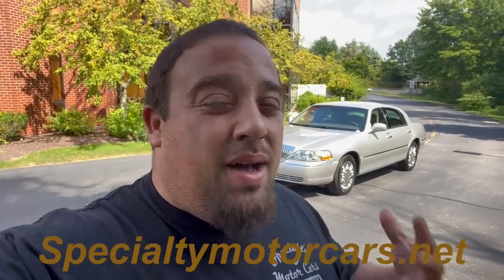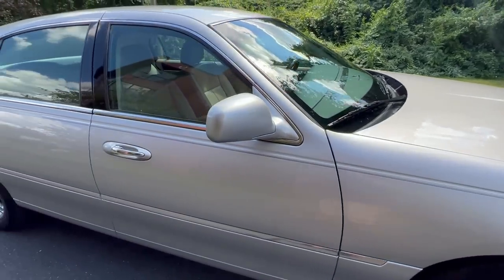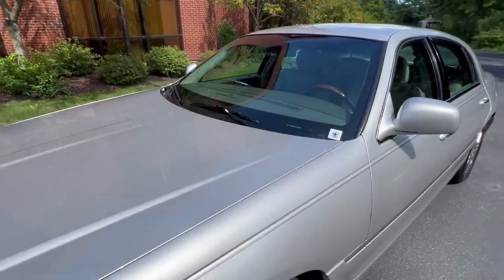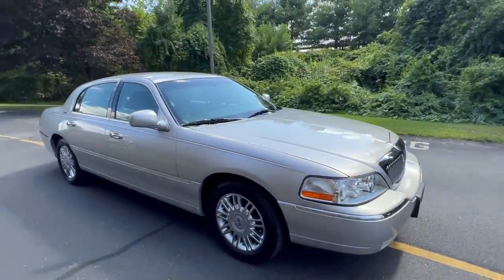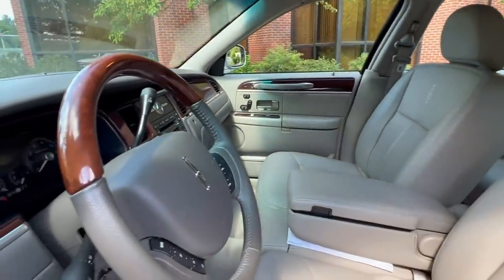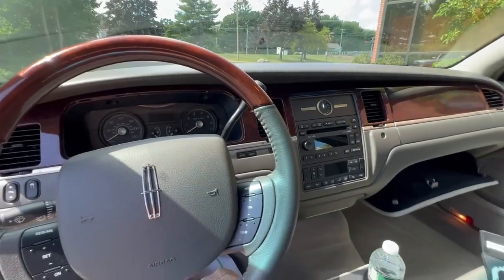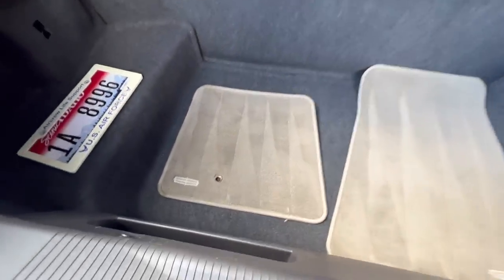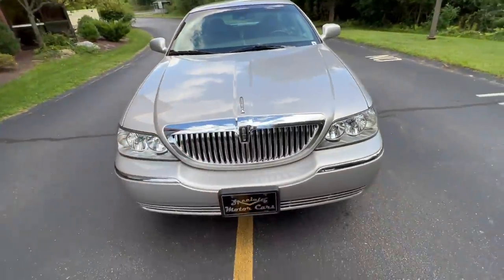2009 Lincoln Town Car 34k Miles ABSOLUTELY ONE OF MY FINEST For Sale By Specialty Motor Cars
SOLD

Offering this beautiful 2009 Lincoln Town Car Signature Limited fresh out of its original owners estate. A very proud Air Force retiree! Stacks of service history since new. This one is ultimately one of my finest offerings!